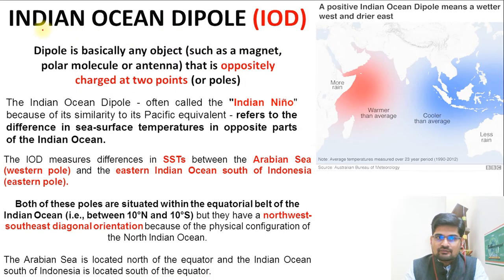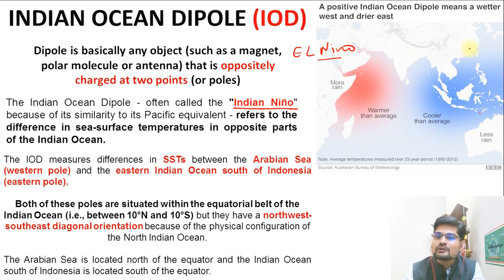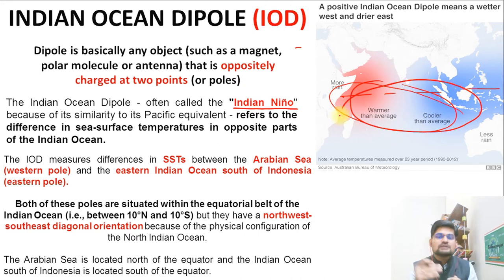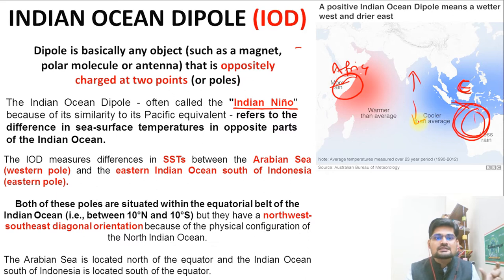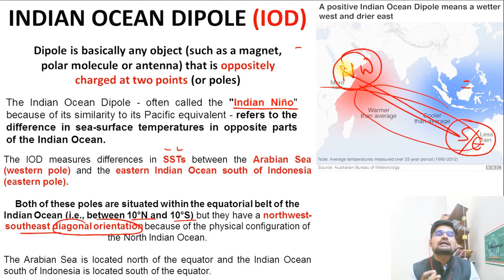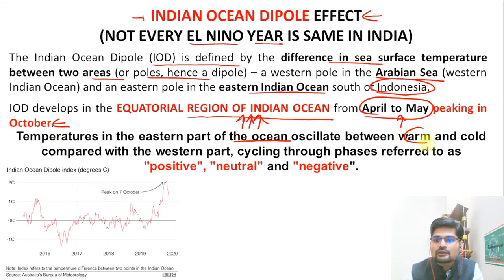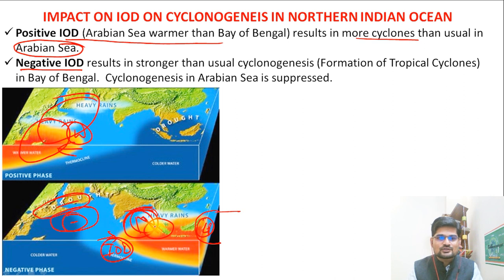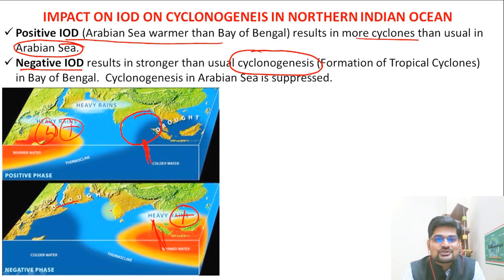Concept of Indian Ocean Dipole | IOD Mechanism | Indian-Nino | Climatology | Dr. Krishnanand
This is the 32nd in the series of lectures; on Concept of Indian Ocean Dipole for undergraduate geography students as well as Geography (optional) for UPSC exams.

Simplified  Explanation of  Concepts of Concept of Indian Ocean Dipole has been made in this lecture.